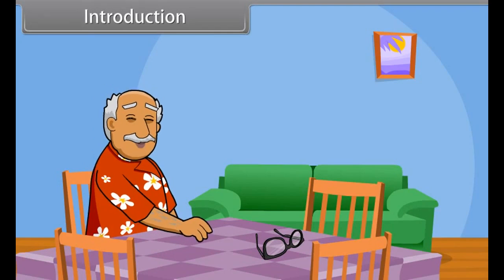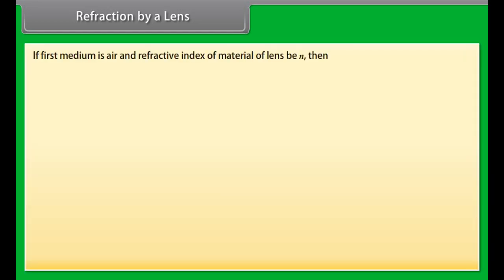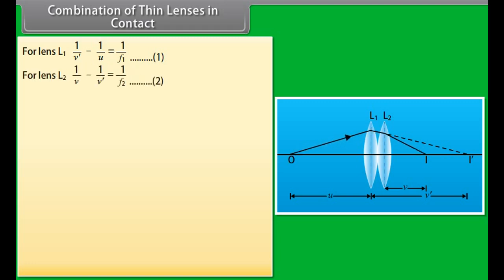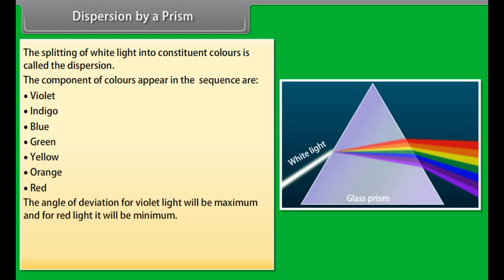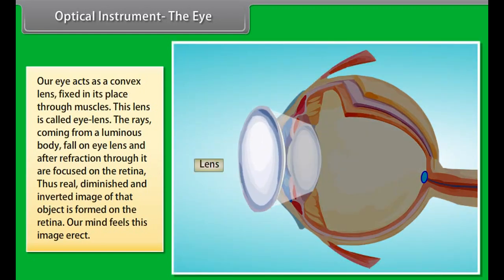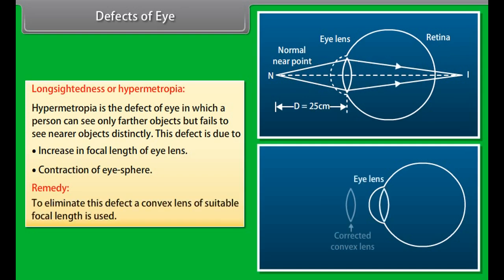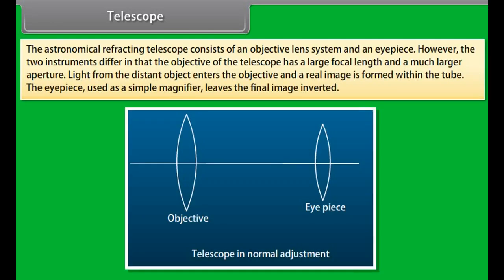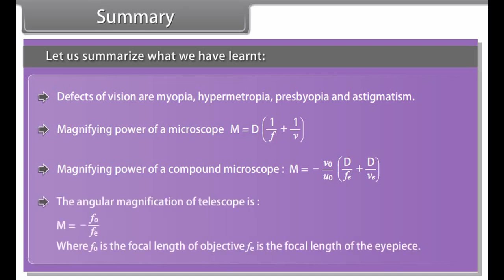Ray optics chapter-10 physics class XII CBSE ncert